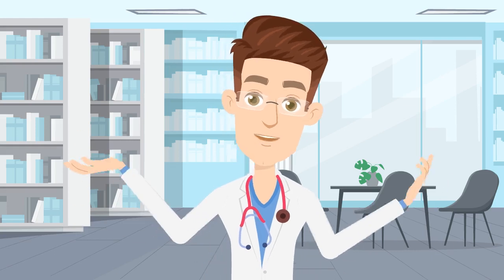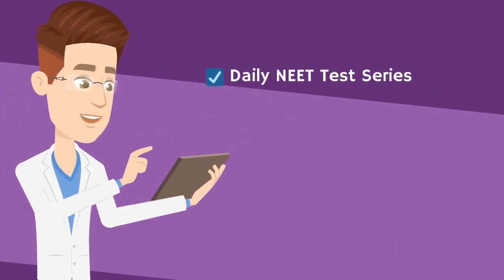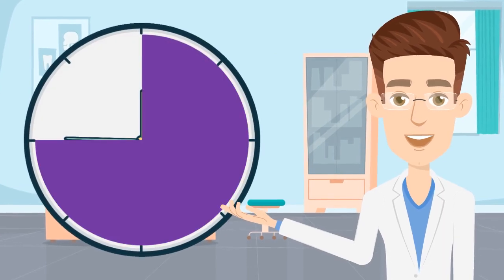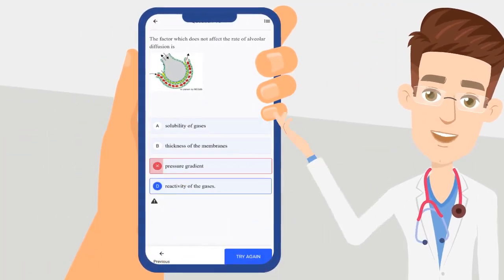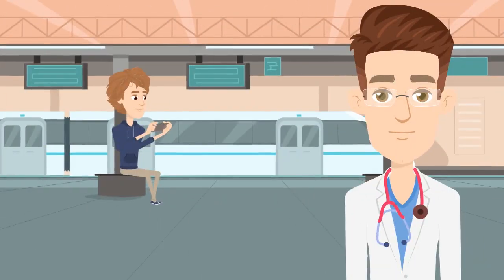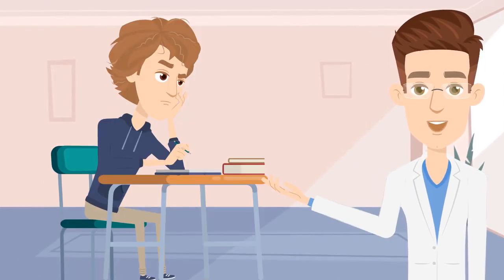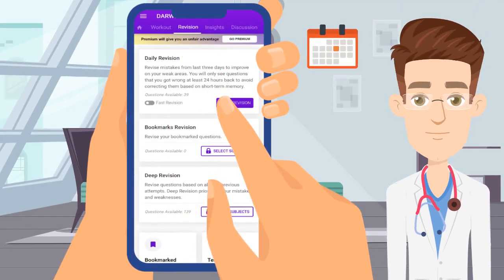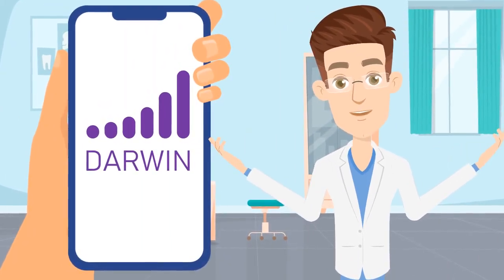Revision strategy for NEET 2022 | How revise for NEET-UG | Perfect Preparation Strategy by Darwin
Revision of NEET syllabus is a very crucial to crack medical entrance examination. NEET aspirants prepare for more than two or even three years for these exams but without a proper NEET revision strategy, acing this exam is next to impossible

Before heading to the NEET exam hall, you should have the confidence to tackle any subject, topic, or question. However, this confidence only comes with effective practice and a fool-proof revision strategy.

There are two reasons why NEET revision is so important. First, it aids in recalling the concept. Second, if done correctly, it will boost your confidence and lessen your worry, ensuring that you are well prepared for the NEET-UG exam.

Here is how you can develop and effective revision strategy for NEET to crack this admission test.

Do you revise daily? Do you revise on weekends? Do you revise topic-wise or subject-wise? Do you leave a month before the NEET exam for revision? Have you prepared an exam timetable to get some revision done before the D-day?

With a NEET question bank of more than 30 years of past papers, the Darwin app allows you to get a fair idea about the topics, topic-wise weightage, types of questions, etc. Familiarizing yourself with these questions and revise them frequently so that you can save those minutes in the final exam when a similar question presents itself.

Darwin helps you prepare for NEET by facilitating you to solve practice topic-wise questions and providing you answers with detailed explanations. When you solve more questions, you are also strengthening your fundamentals.

With the Darwin app, you can take the daily NEET mock tests, practice questions and revise them later. When you use our premium features, you unlock a gamut of exclusive features that can give you an edge in the competition. Some of the revision features are:

Daily revision: This feature enables students to practice the mistakes that they made in the last three days.

Bookmarked revision: This feature enables students to revise all the questions that they have bookmarked earlier.

Deep revision: This feature enables NEET aspirants to improve their performance by letting them revise all the mistakes that they have made in the past.

Our breakthrough technology observes the pattern within the incorrect questions and modifies upcoming questions to enhance your NEET score. Start revising as per our recommended method and maximize your chances to crack NEET.